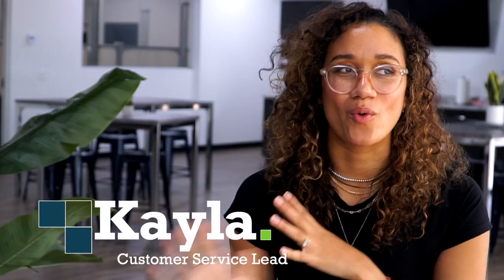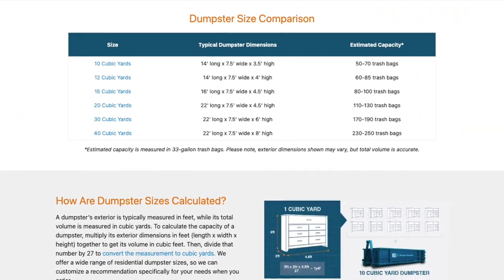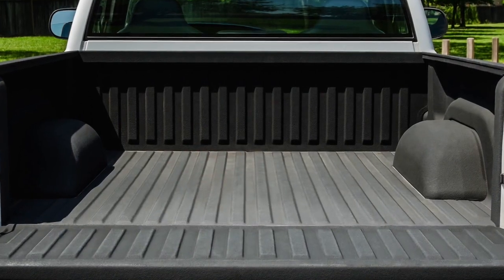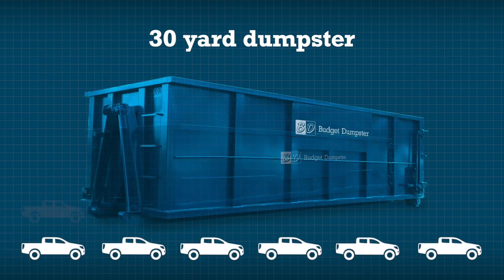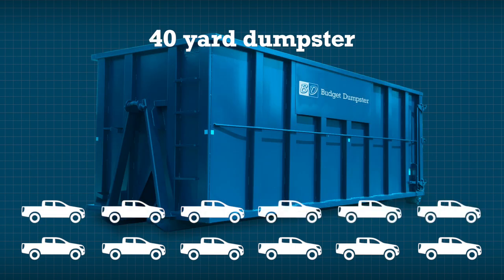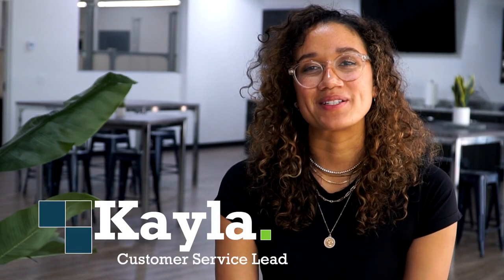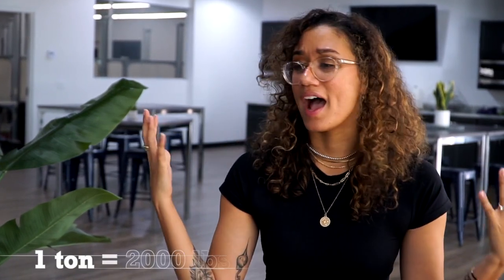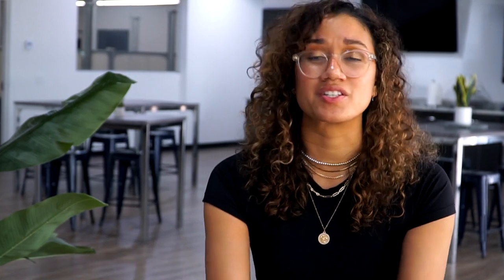Dumpster Size FAQ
Choosing the right dumpster size is one of the most important parts of any dumpster rental. But, if this is your first time renting a dumpster, the available sizes might not mean much to you. In this video, we’re answering all of our frequently asked questions about dumpster sizes. Let’s figure out which dumpster size is best for your upcoming project.

0:02 What sizes do dumpster rentals come in?
0:18 How do I figure out what size dumpster I’ll need?
0:40 How much will my dumpster hold?
1:15 Will my dumpster have a weight limit?
1:45 What if I don’t have a driveway or my dumpster rental doesn’t fit?